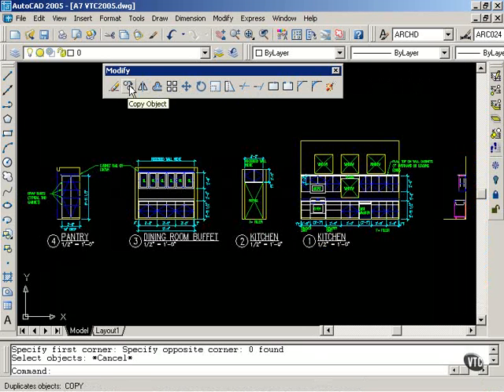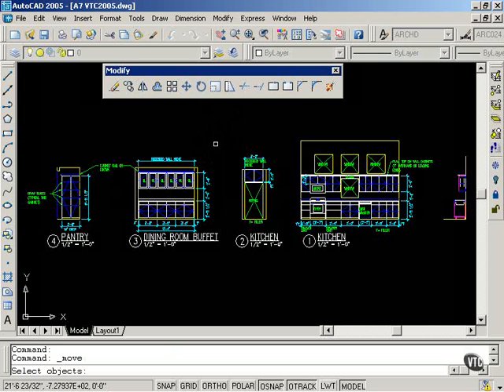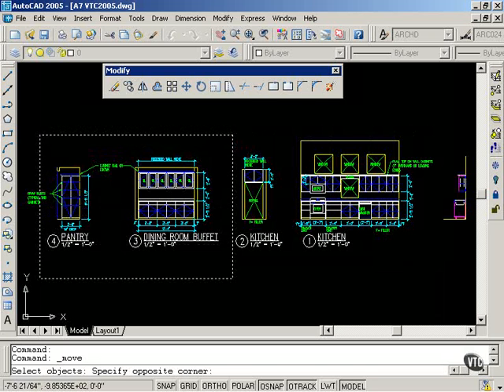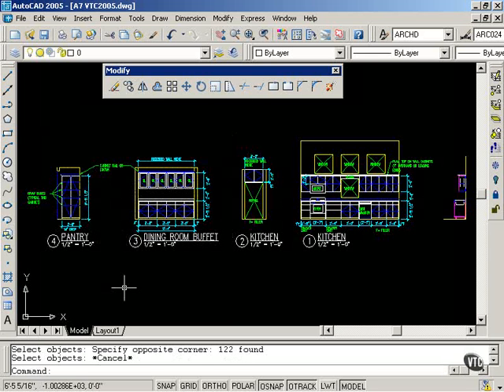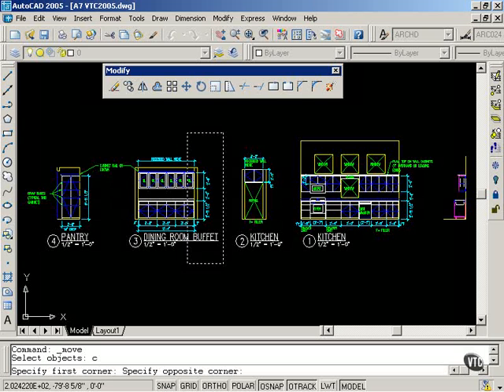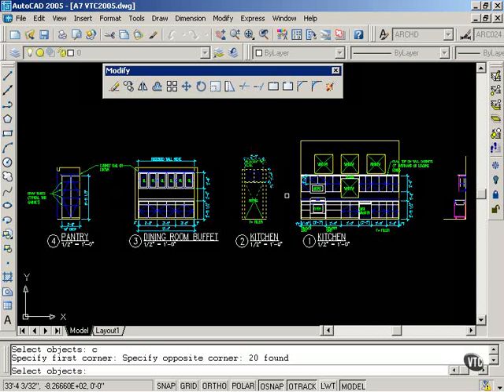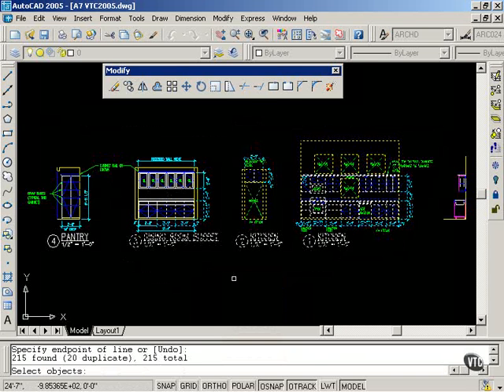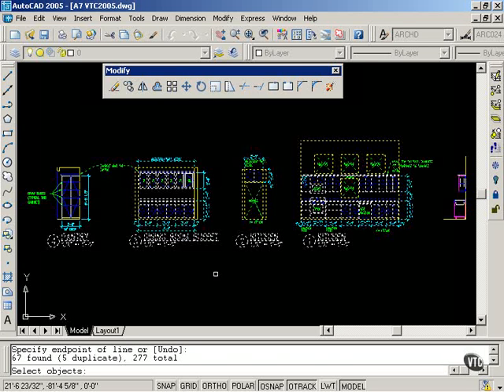AutoCad 2005 For Architects 36